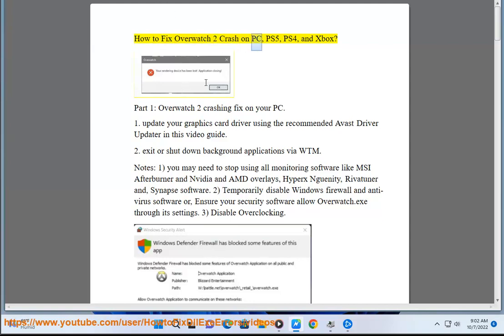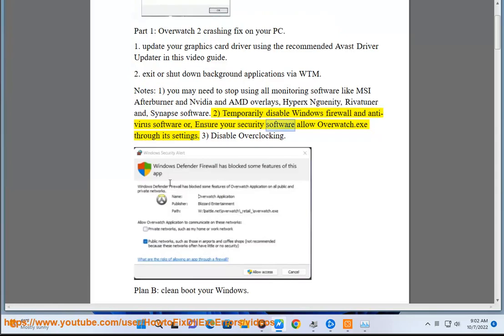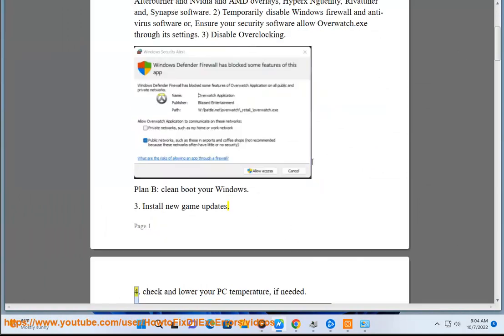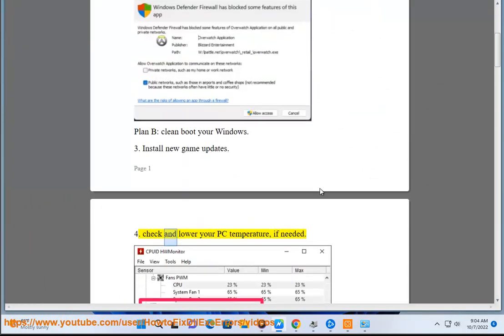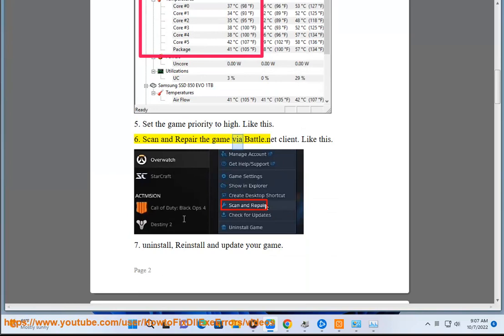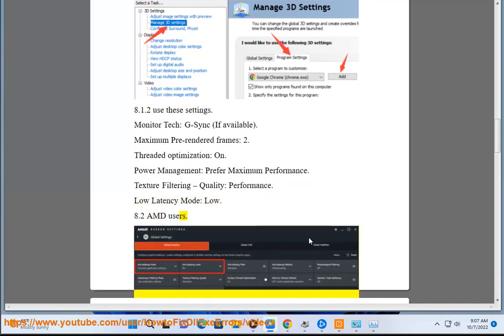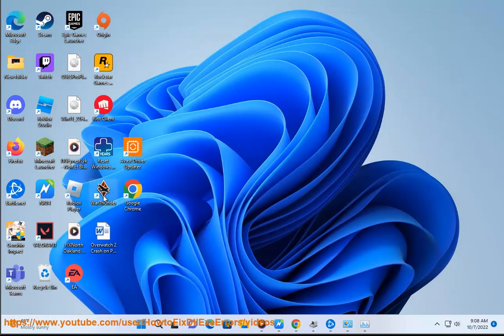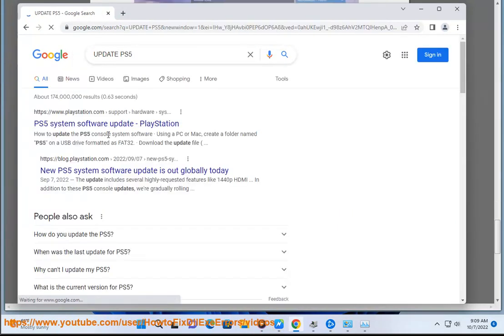Fix Overwatch 2 Crash on Windows PC/PS5/PS4/Xbox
Here's how to Fix Overwatch 2 Crash on Windows PC/PS5/PS4/Xbox. Run Avast Driver Updater@ to keep your device drivers up-to-date, easily & effectively.